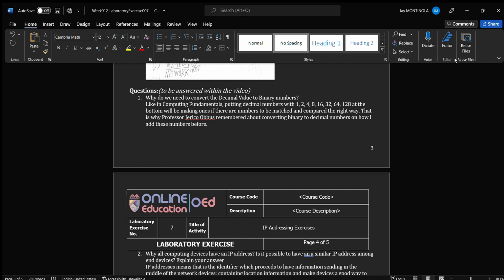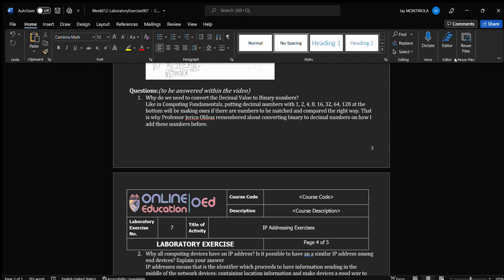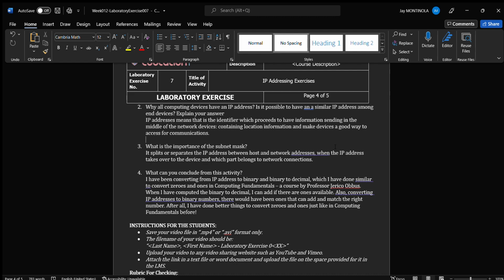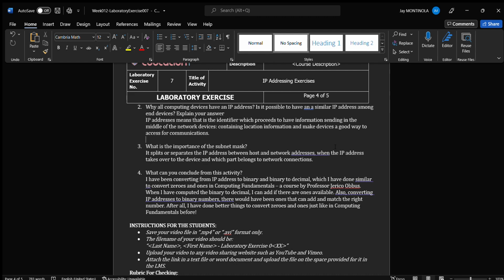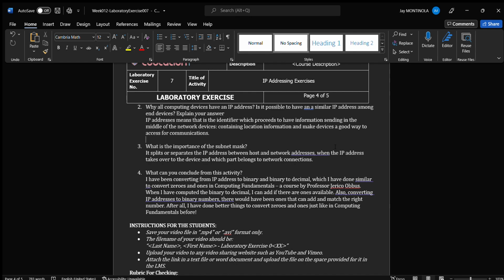Q&A in Data Communications and Networking - Laboratory Exercise 007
After providing the conversions, I am now answering within the video.

Thank you for listening to my questions and answers! Have a nice day!